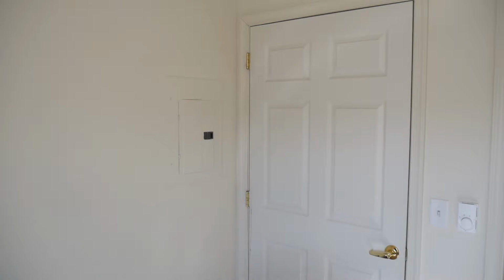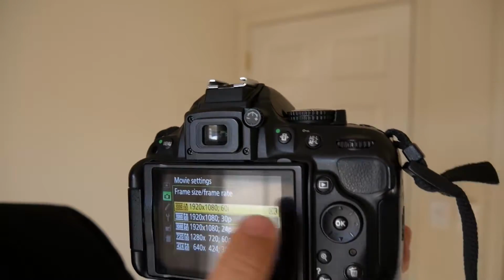Videography Tutorial 1 - Camera Settings and Tripod Set Up